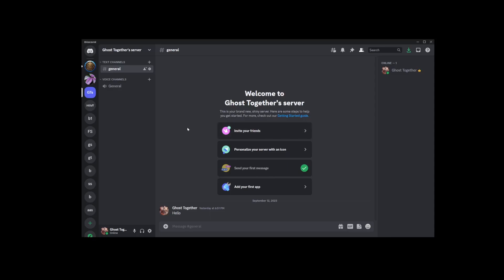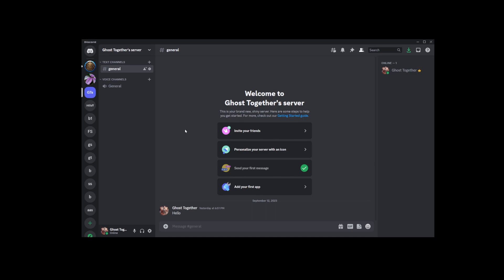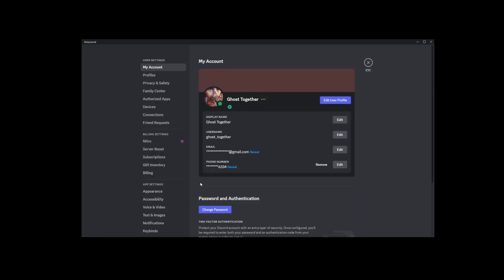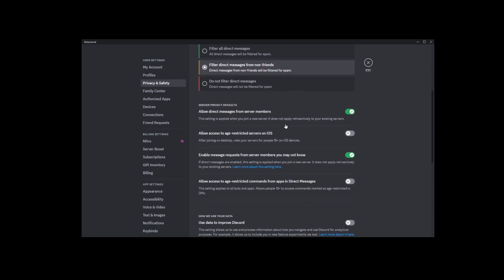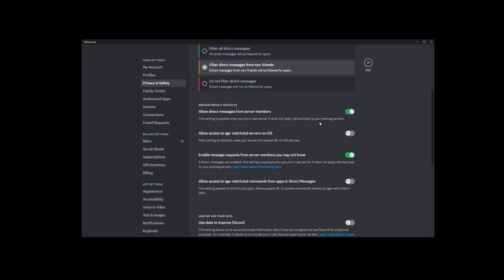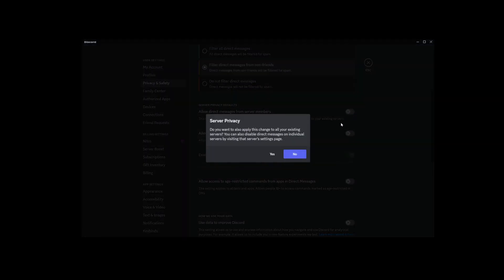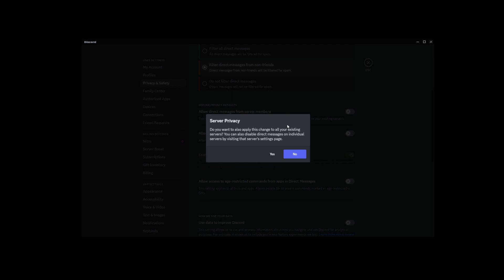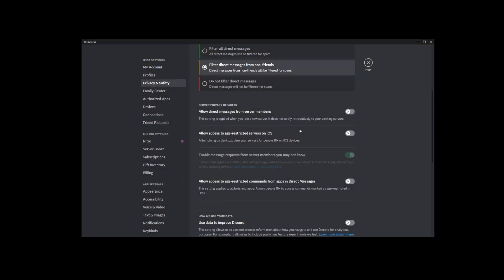How To Disable Direct Messages On All Discord Servers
discord discordserver How to Disable Direct Messages on Discord: Step-by-Step Guide to Turn Off DMs on All Servers

Timestamps:
00:00 How To Disable Direct Messages On Discord Server
00:16 Locate Privacy and Safety Settings
00:28 Finding Allow direct messages from server members option
00:47 Disable direct messages on discord server

Looking to take control of your Discord experience by disabling direct messages? In this easy-to-follow tutorial, I'll walk you through the step-by-step process to turn off DMs on all Discord servers or just the new ones you join. Whether you're concerned about privacy, avoiding spam, or simply want a cleaner Discord experience, this guide is for you!

In this video, we start by navigating to the "Settings" area, then to the "Privacy and Safety" section, and finally to the toggle switch that controls direct messages. I explain how this setting works and its limitations—especially how it affects only the new servers you join if you don't take additional steps. It's essential information for anyone looking to manage their Discord direct messages effectively.